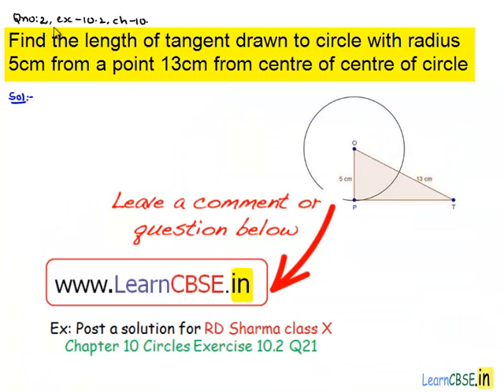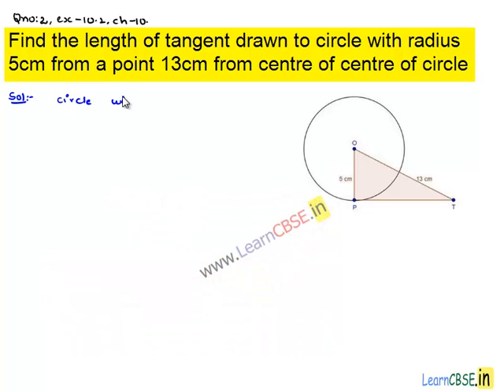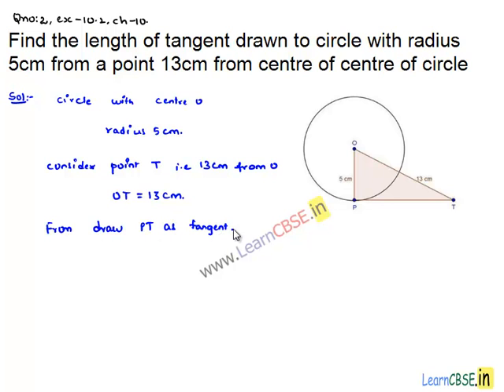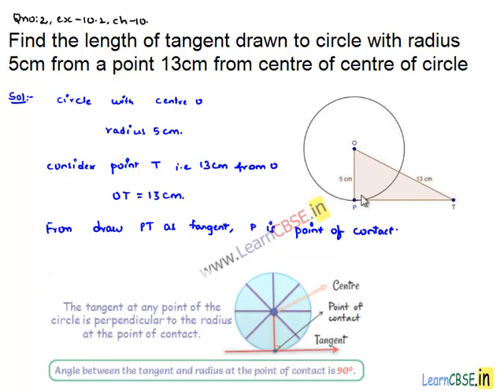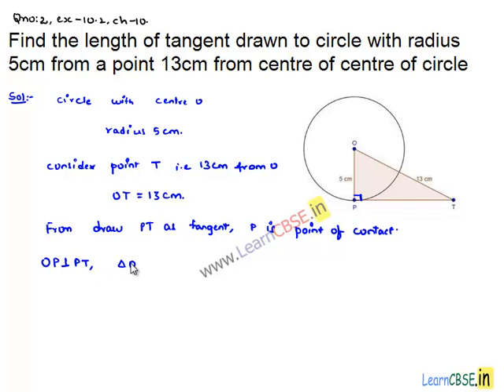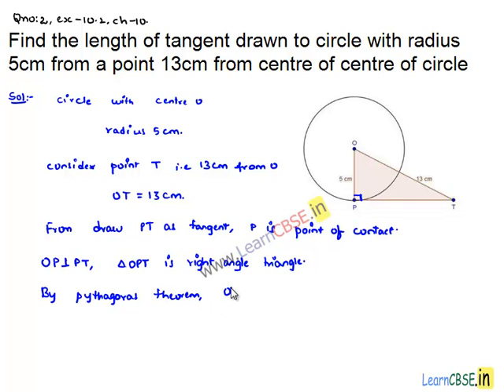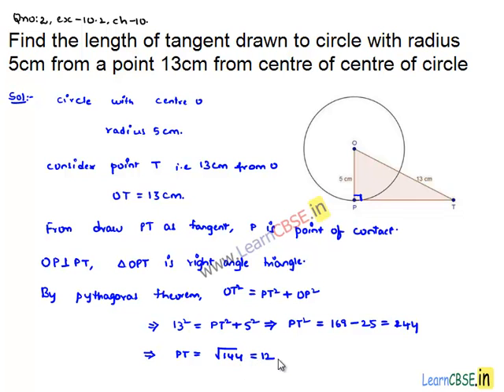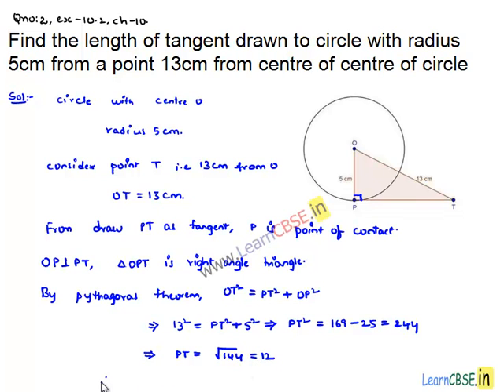RD Sharma class 10 Solutions Chapter 10 Circles Exercise 10.2 Q2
Scoop it! LearnCBSE.in